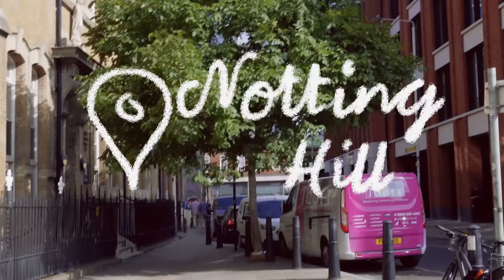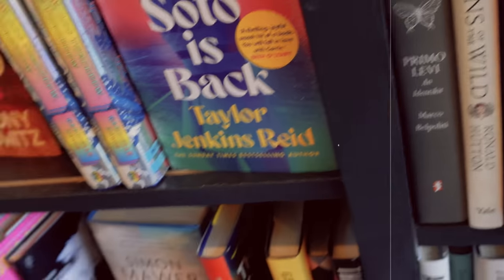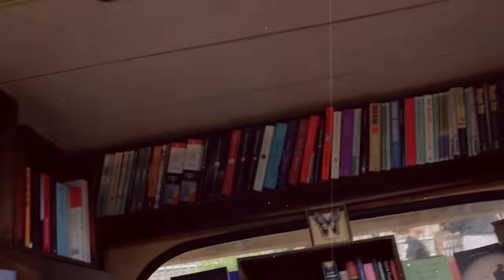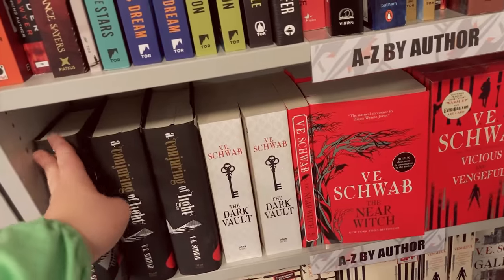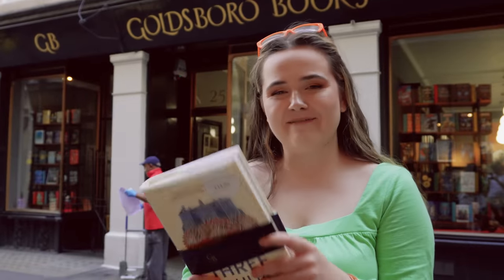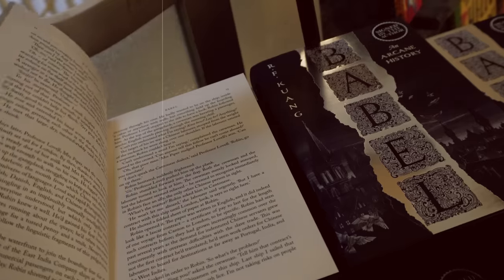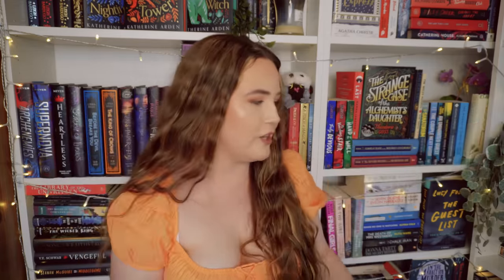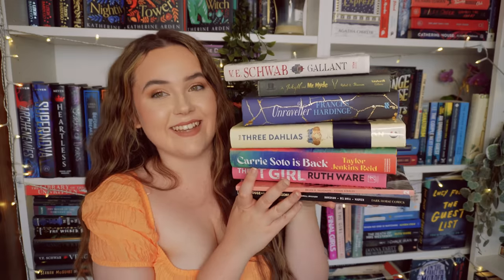come book shopping with me in LONDON 📚 + a huge book haul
come book shopping with me at some beautiful book stores!!